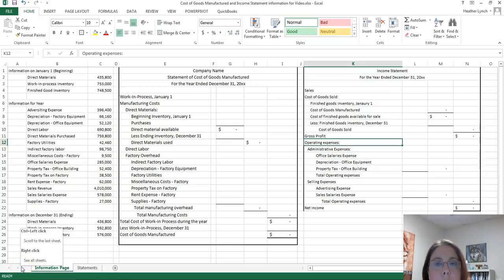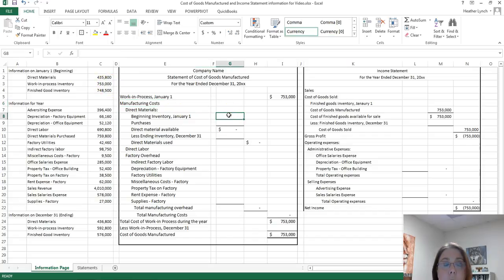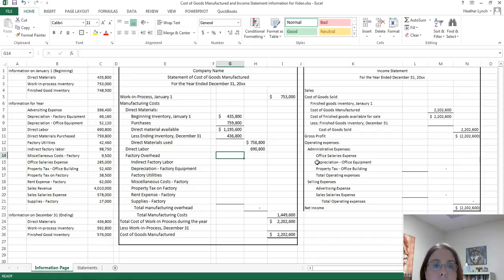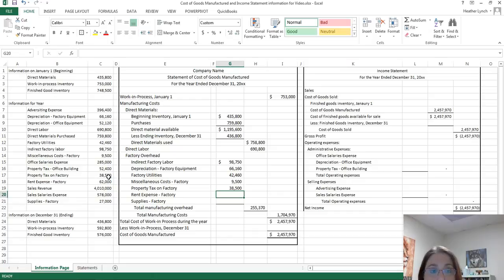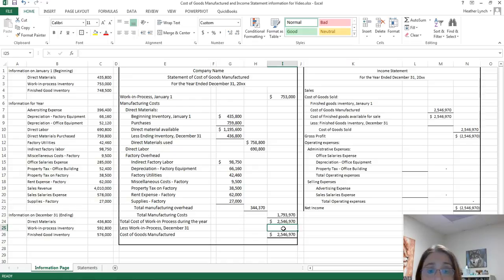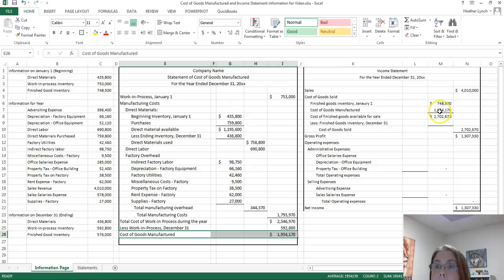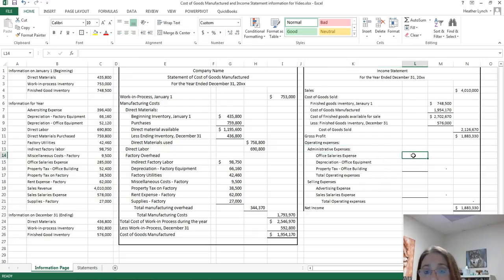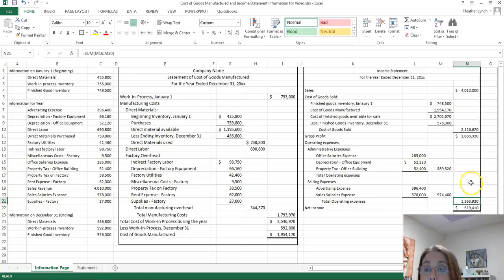Cost of Goods Manufacutured & Income Statement 2